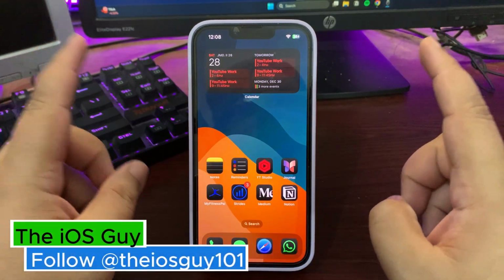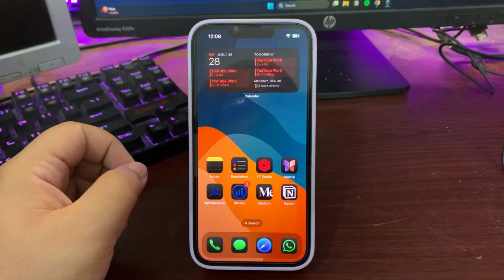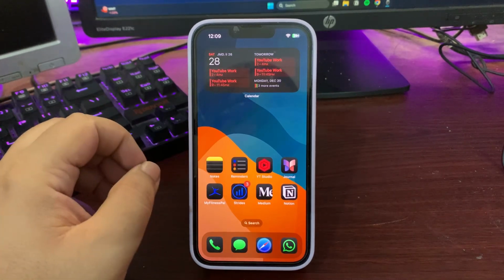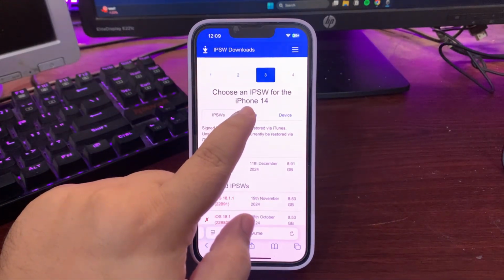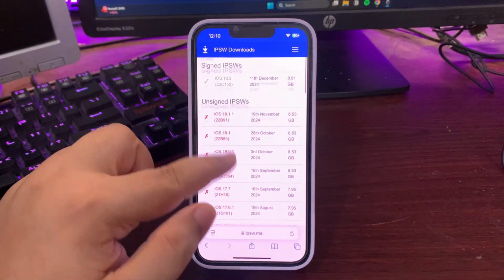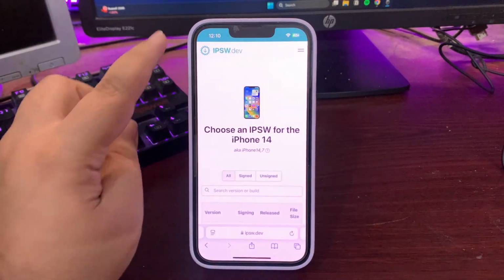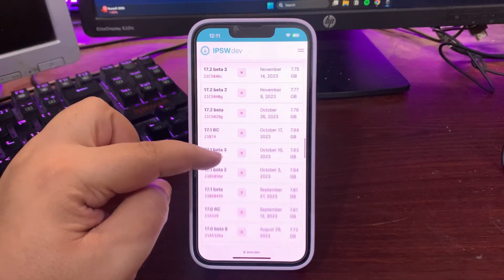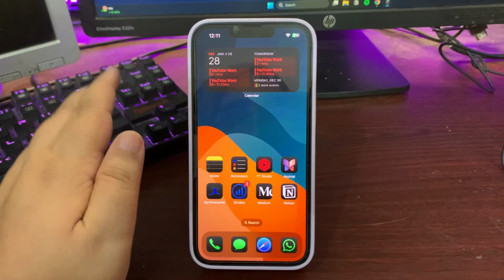iOS 18.2 Is it Possible to Downgrade to Old iOS Version to Fix Battery Life????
In this video, I talked about that can you downgrade to old iOS version
The reason why people want to downgrade is the poor battery life
In this video, I talked about the iOS 18.2 Battery Draining Solution and More